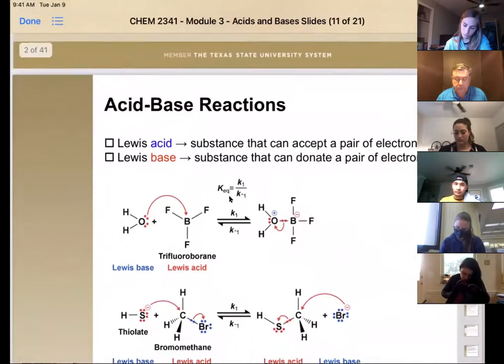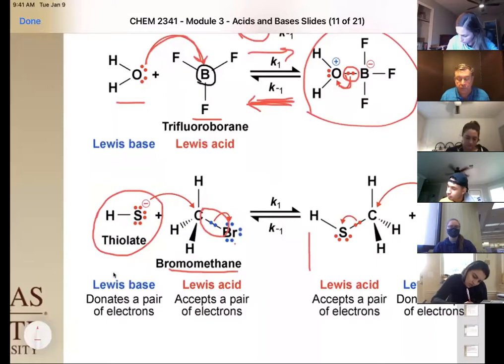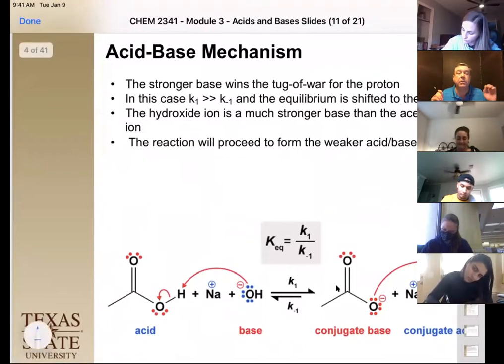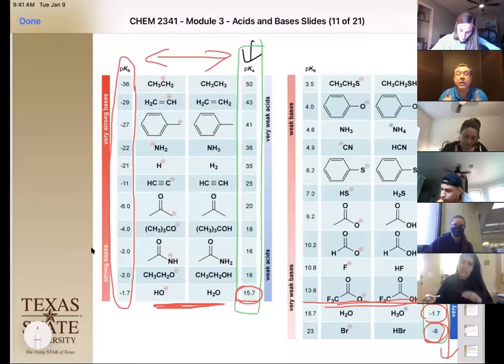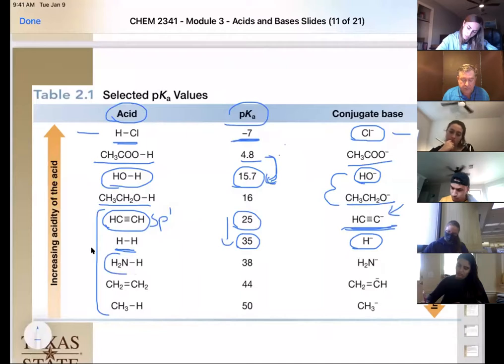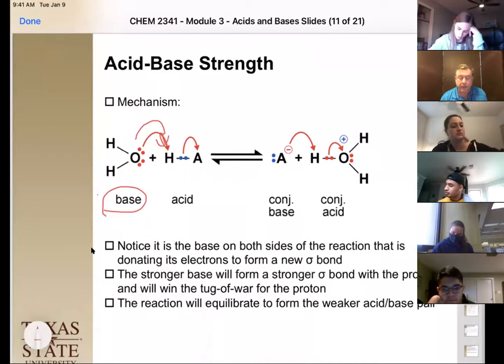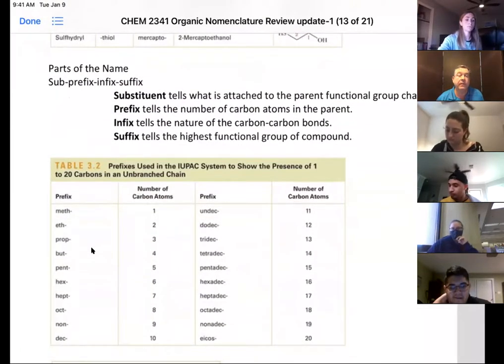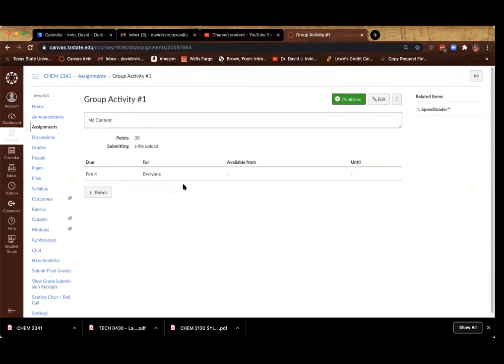CHEM 2341 253 Zoom Lecture February 2, 2021